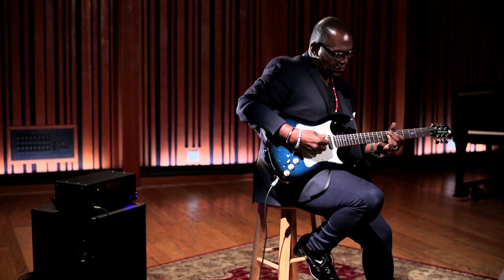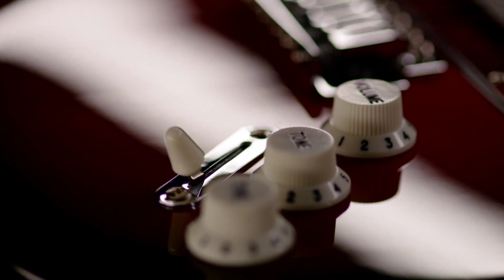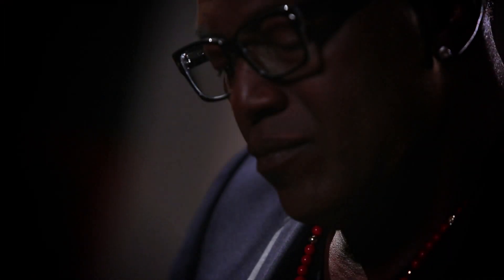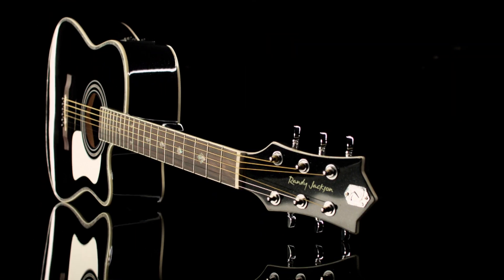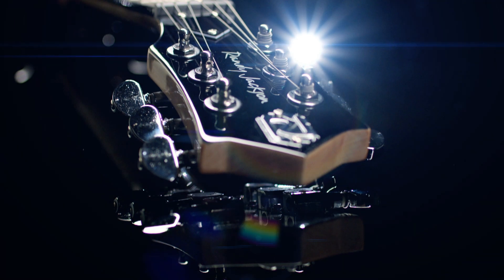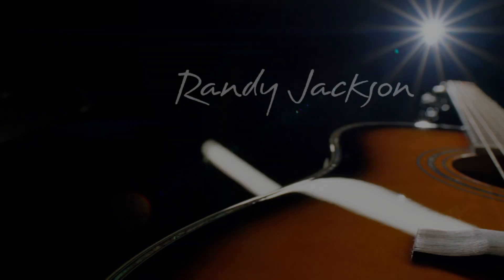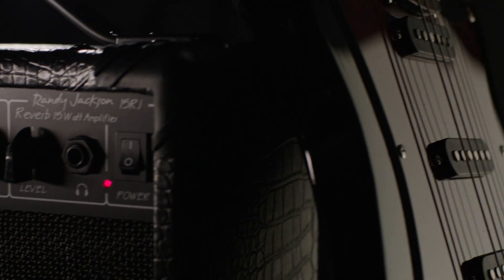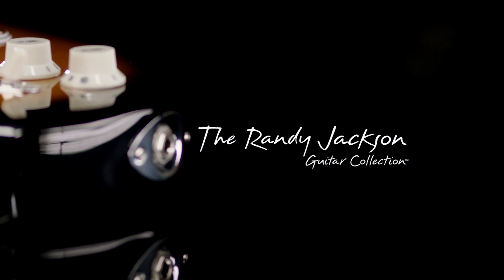Randy Jackson Guitar